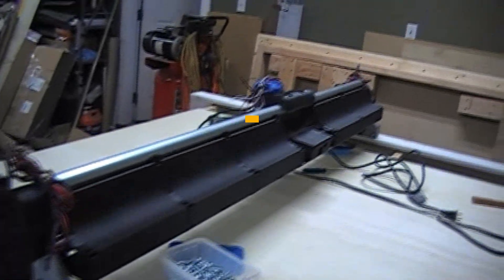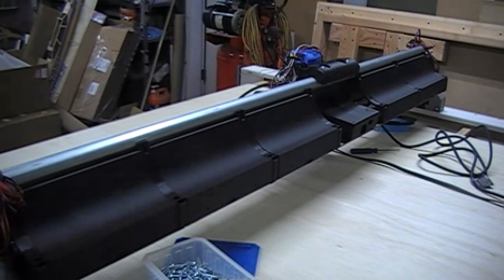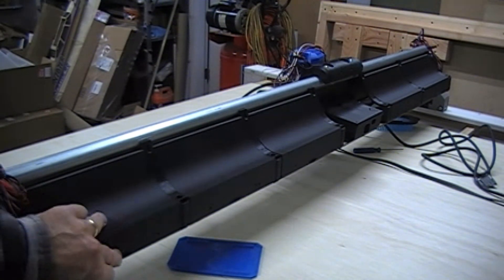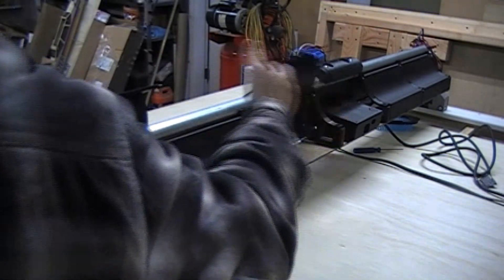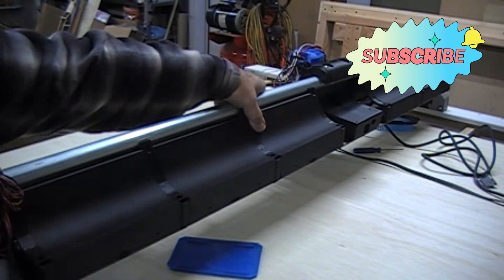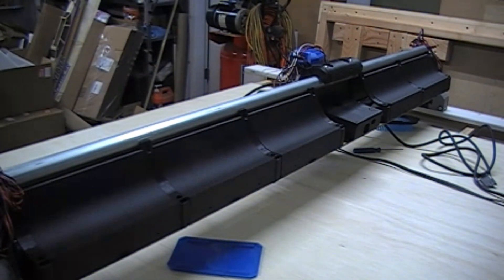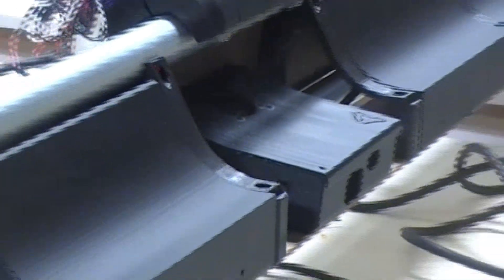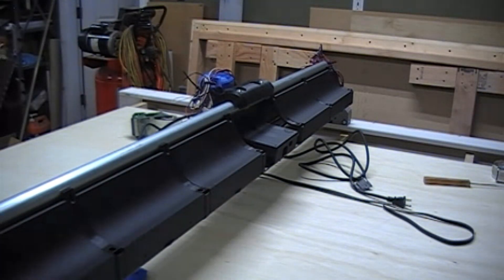DIY LR4 CNC Router Build Part 20 Optional Back Covers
This is completely optional and is not necessary.  However, I thought that they gave a nice finish look.  Thank you to Doug at Studio8Designs for creating these.  I will add a link to the description at a later date for these as well as the optional Jackpot board box that is similar in style.  Any of these would need to be resized to fit your particular build.